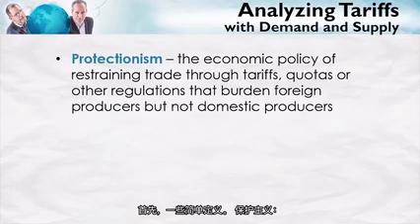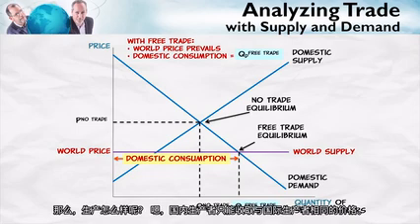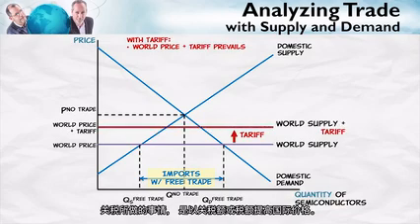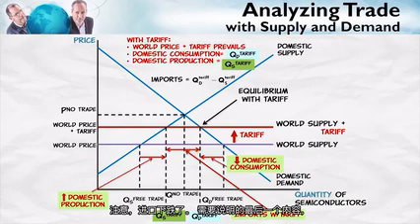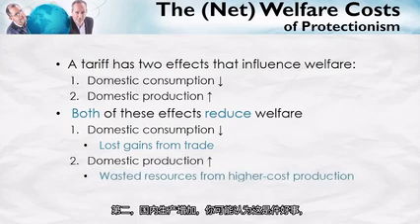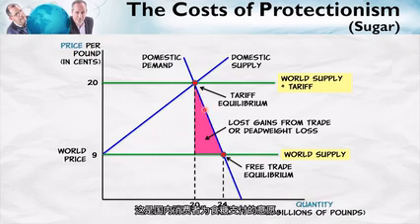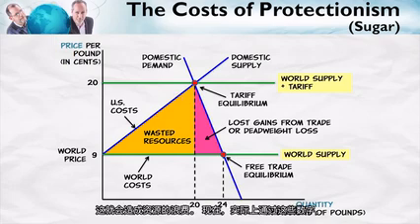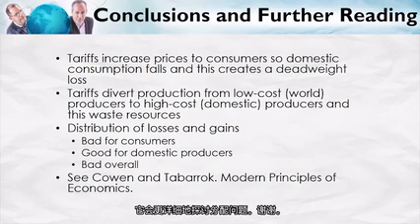中字·经济学原理：微观经济学 Principles Of Economics Microeconomics 27